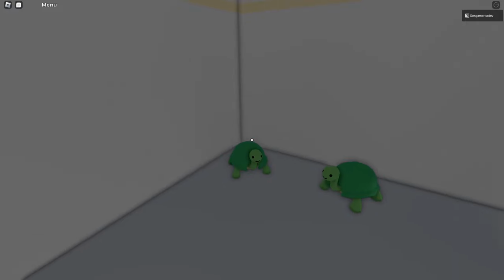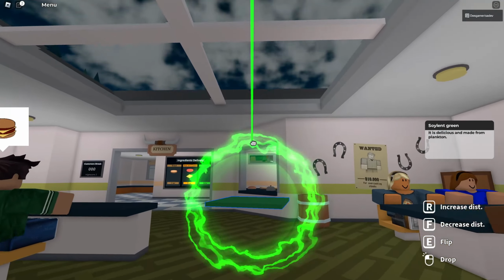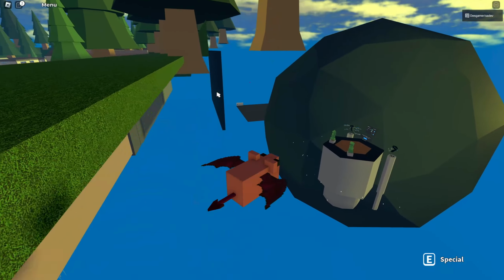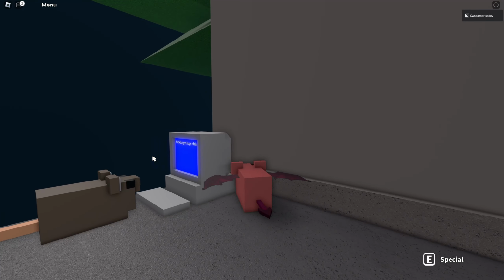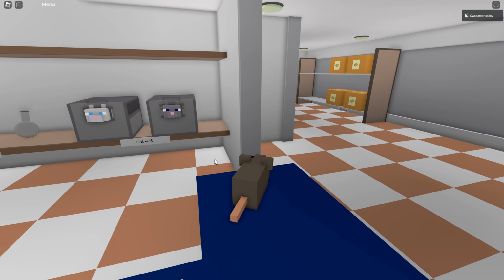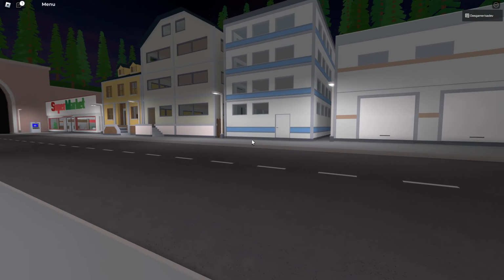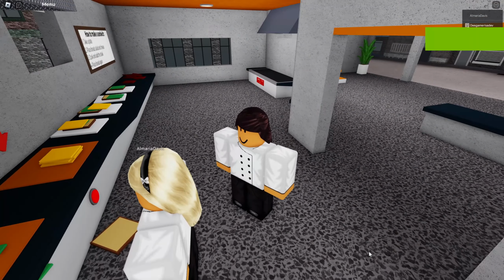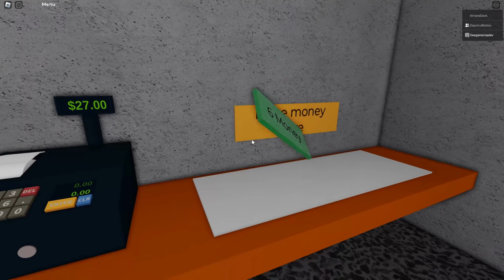Every Secret and Easter egg in roblox cook burgers